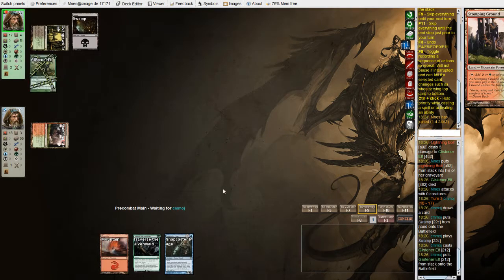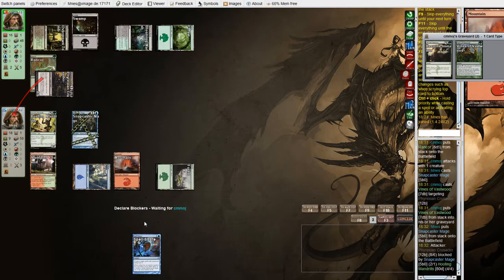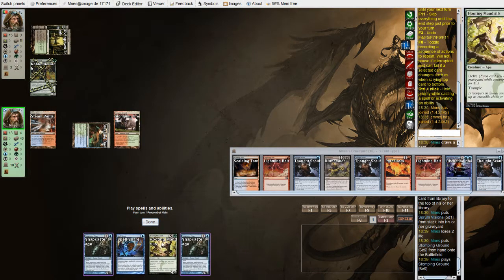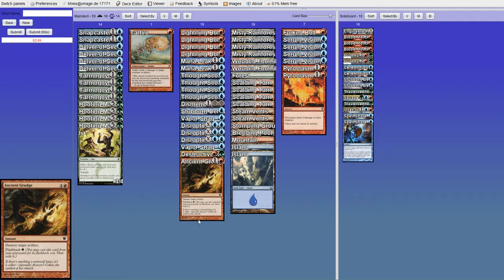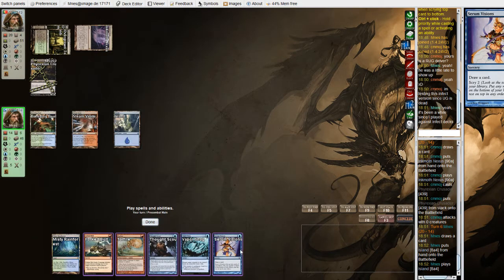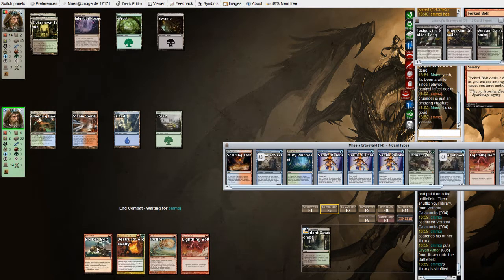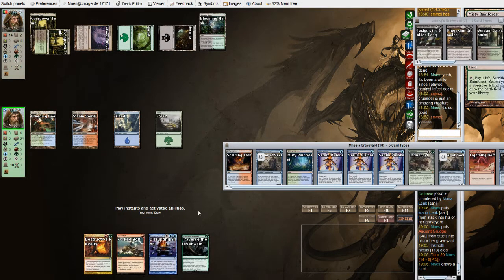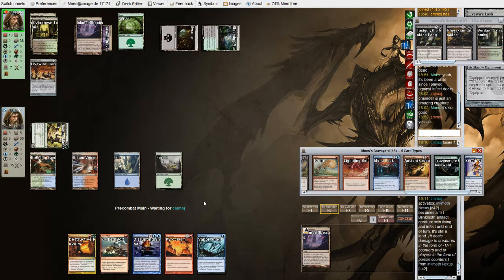Modern RUG (Temur) Delver vs GB Infect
This is a Serious Rated (Xmage)  match of Modern between RUG Delver and GB Infect. Of course, I didn't know that going in.